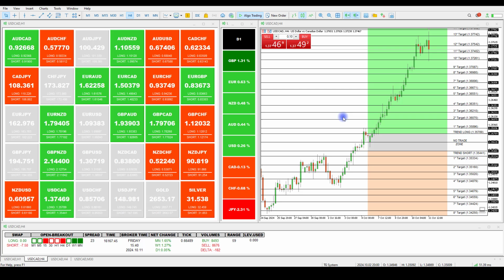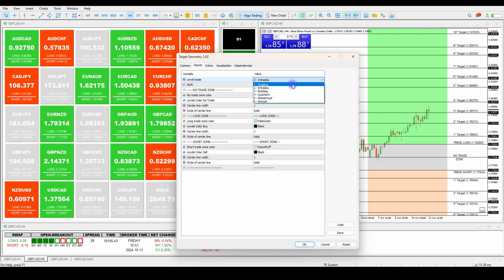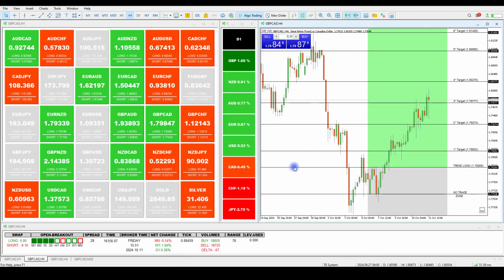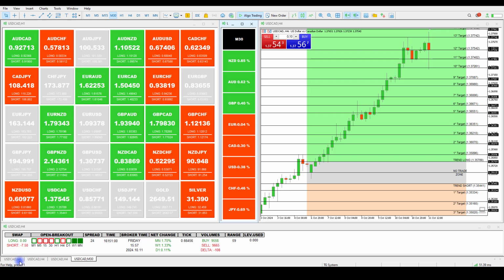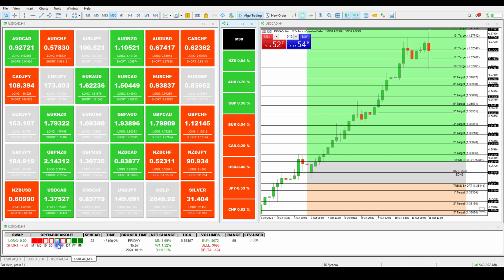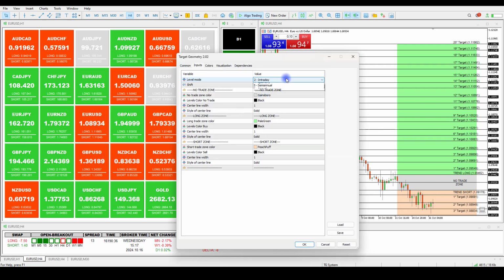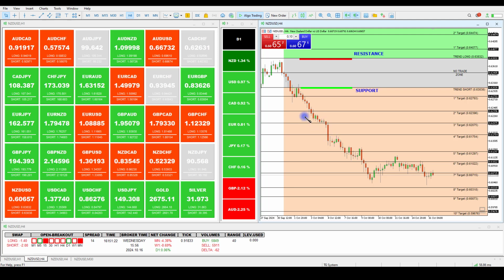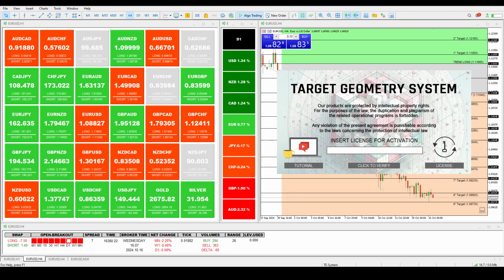TG SYSTEM Guide